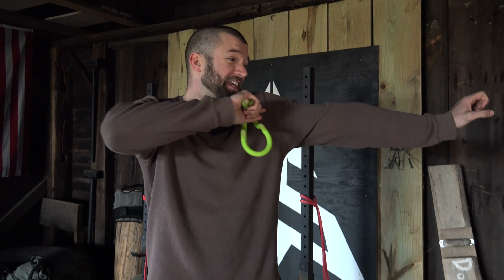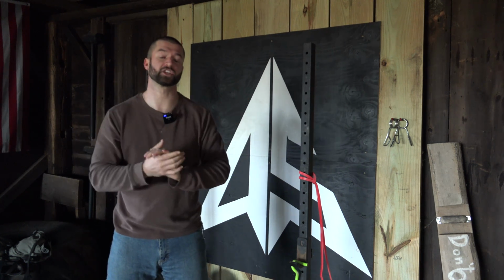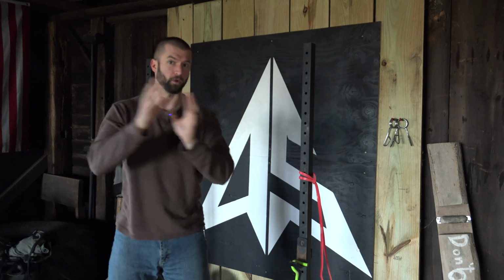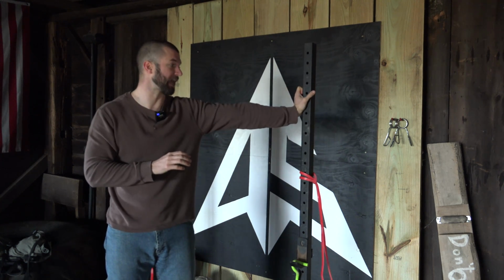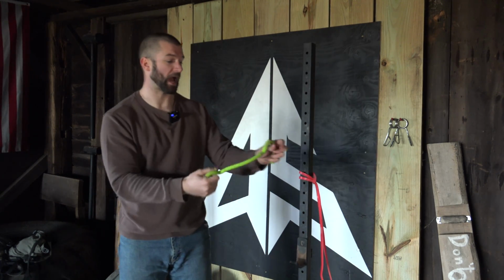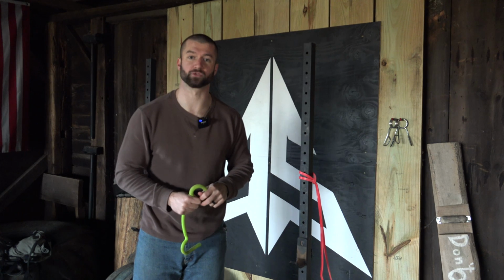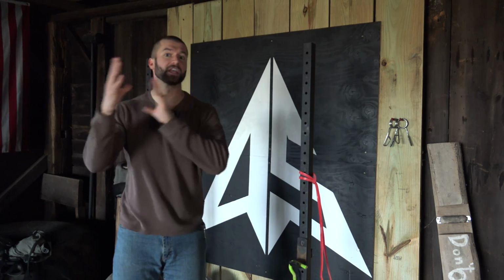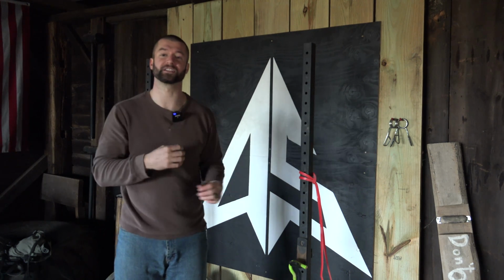Quick Drill: Bow Shoulder Position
This video demonstrates a drill that helps archers keep the bow shoulder down in a more solid, stable, and protected position. This is a great drill for archers who struggle with a high bow shoulder.

For more exercises and training programs for archers, visit archerystrong.com